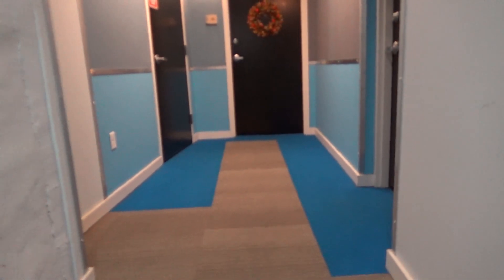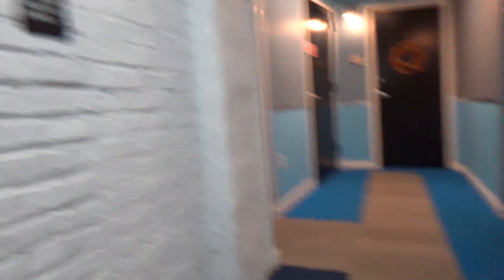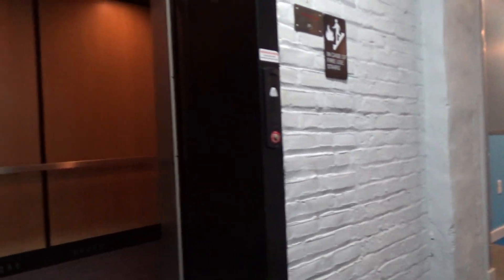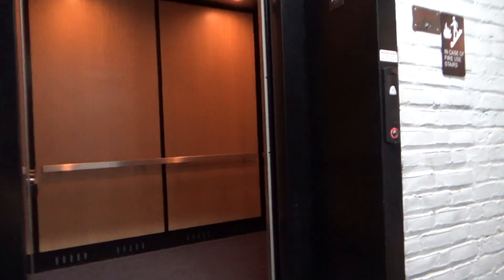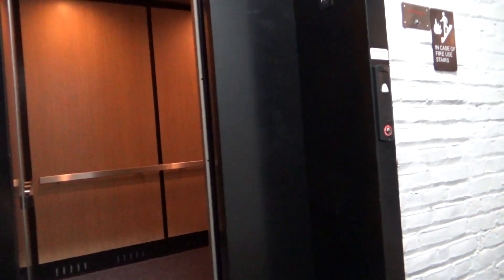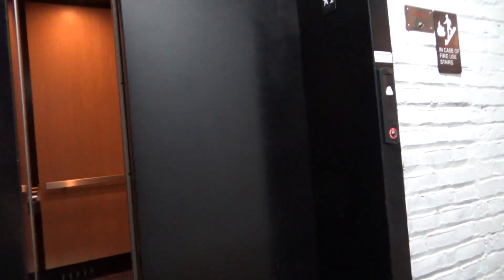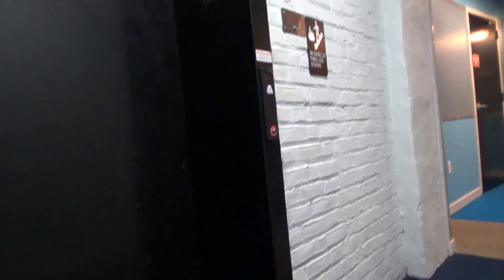Schindler 330A Hydraulic Elevator - Dieselducy Apartments - Roanoke, VA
(Recorded on 10-3-23 featuring @DieselDucy) This Schindler elevator replaced a ThyssenKrupp 1515, which is the right move, considering that 330As are MUCH MORE reliable than ThyssenKrupp hydros!

Elevator Information
Brand: Schindler
Fixtures: HT
Floors Served: 4